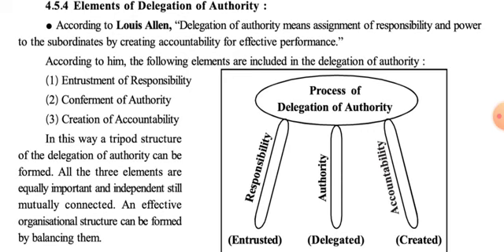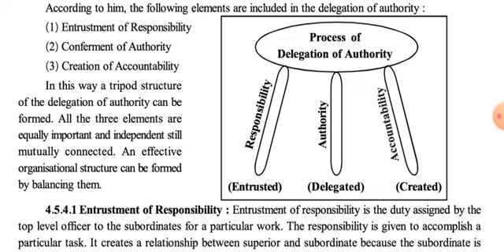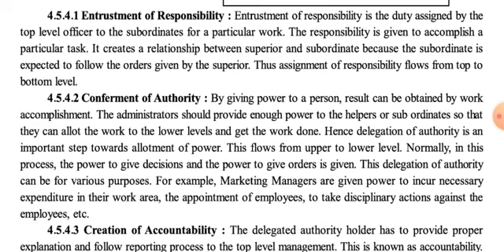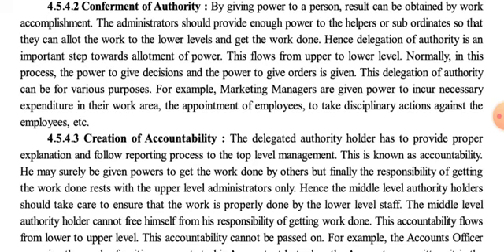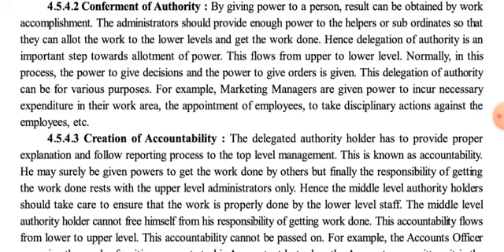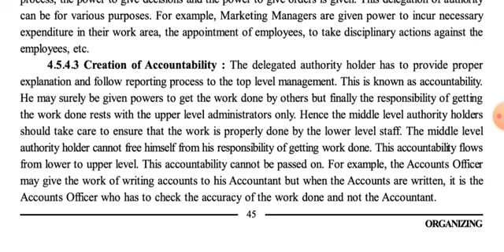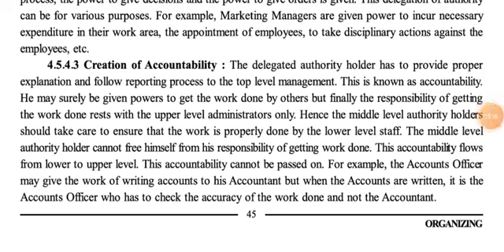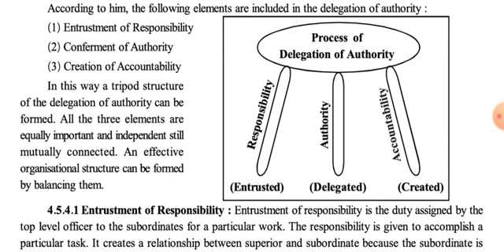STD 12TH SUB-O.C P-29 DT-07.08.2020